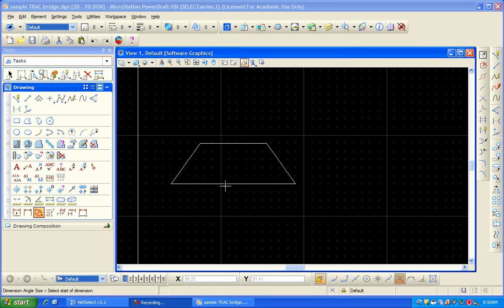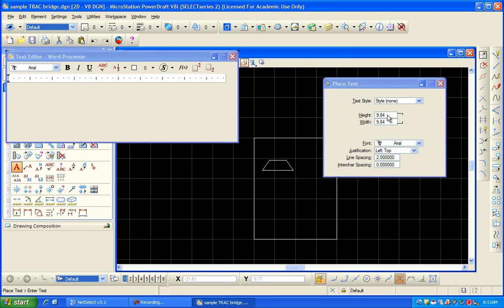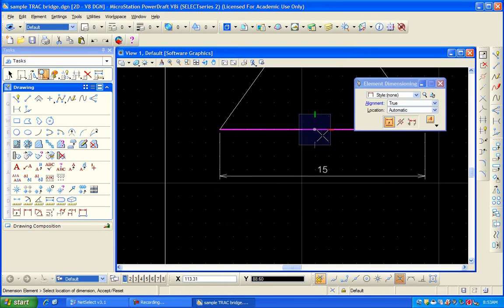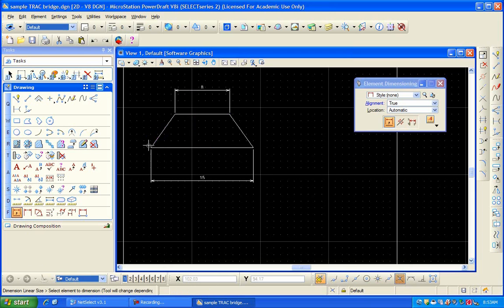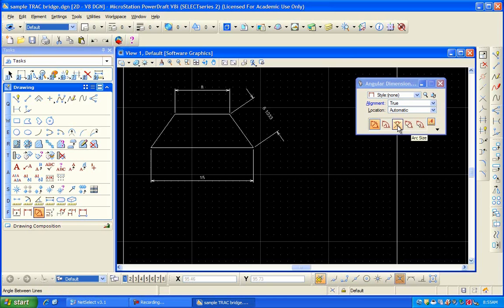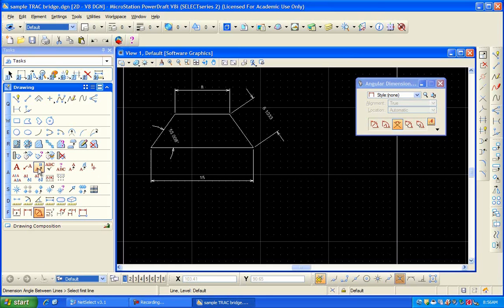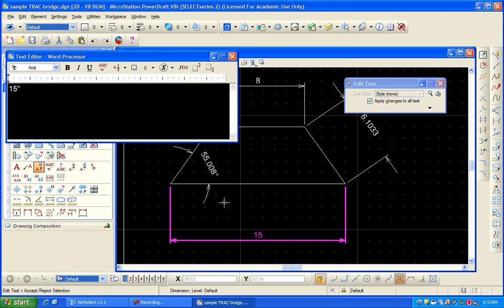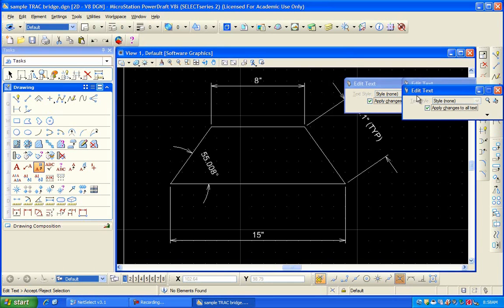3c Label Side View